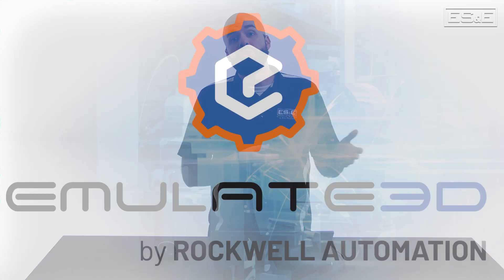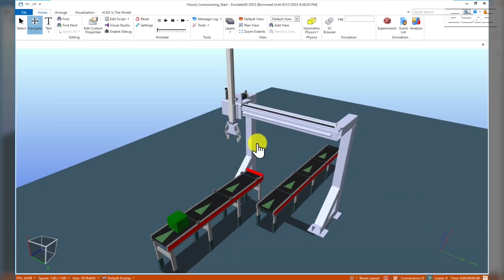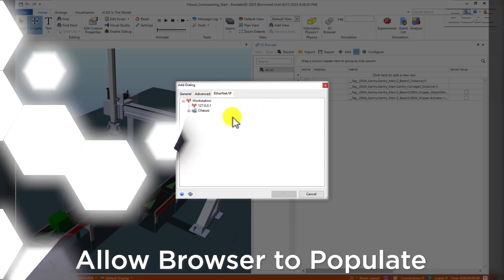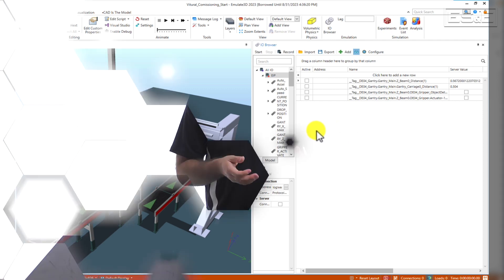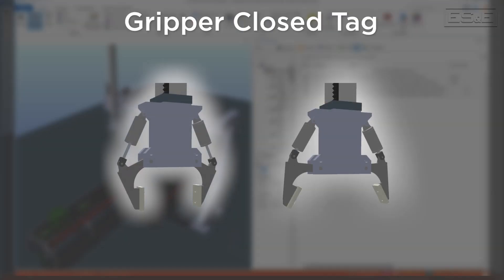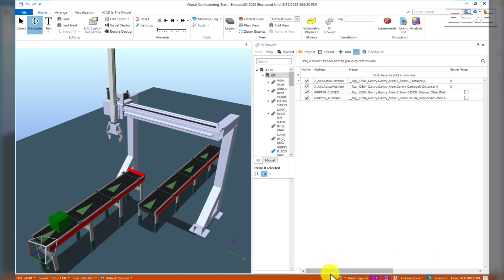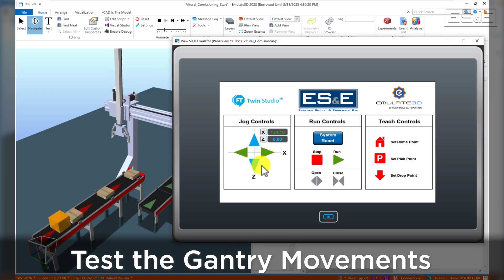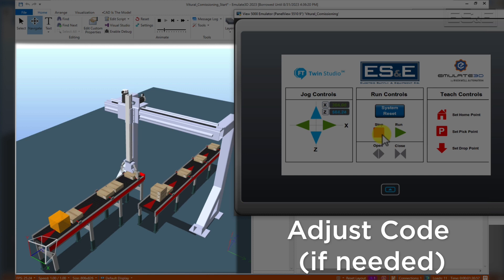Digital Twin Commissioning with Emulate3D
Henry Gilliland, ES&E's Mechatronics Specialist, demonstrates how to connect a virtual machine model to a PLC using Rockwell Automation's Emulate 3D. Learn how to open Emulate 3D Ultimate with the machine model you want to test. Then, go through the process of selecting the PLC and tying together the x-axis with the Gantry carriage and the z-axis with the Z beam. Learn to start the IO connection, jog the Gantry, and run the PLC code to detect problems.